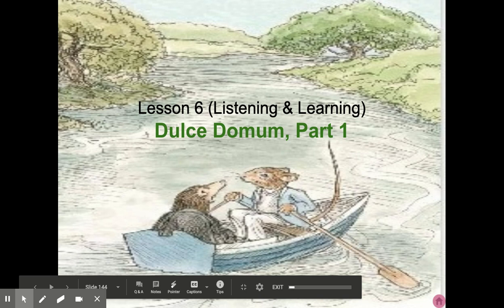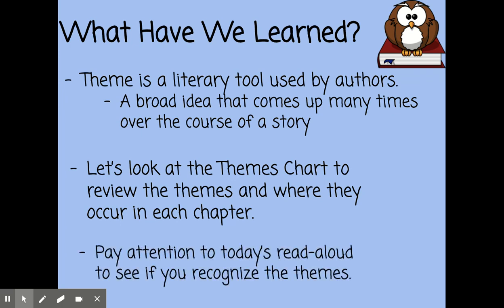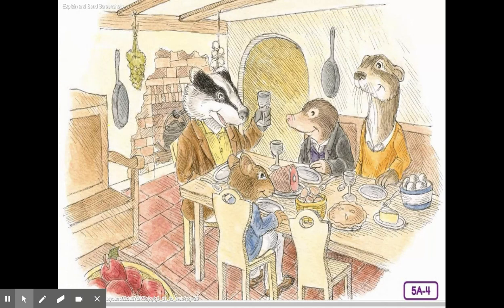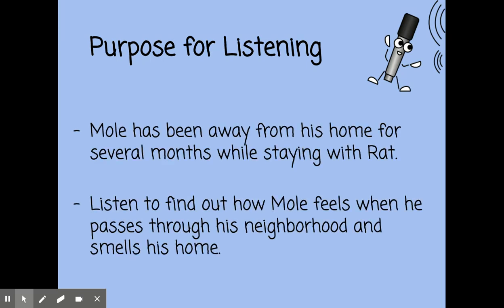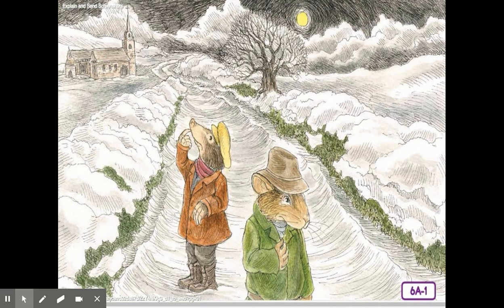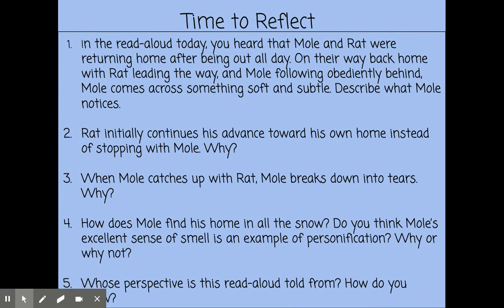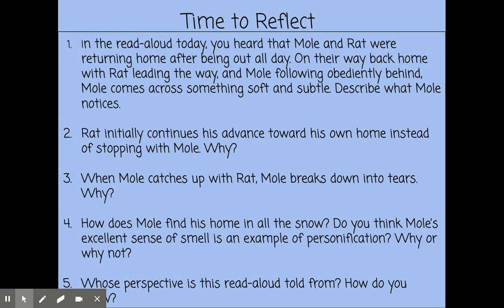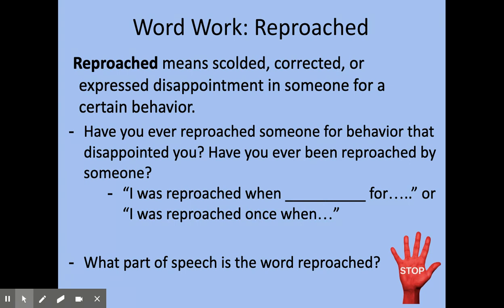Lesson 6 - Dulce Domum, Part 1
CKLA Grade 3 Domain 1: Classic Tales